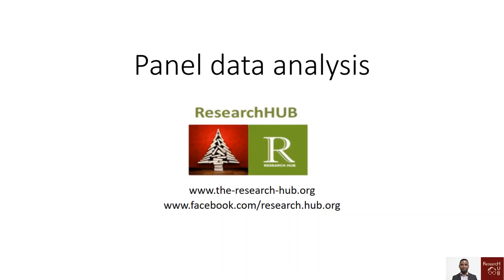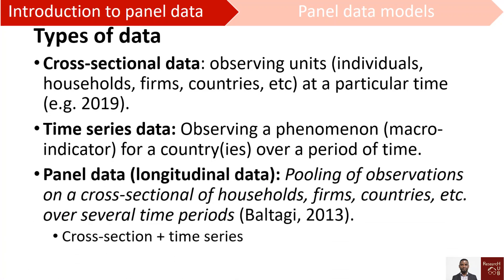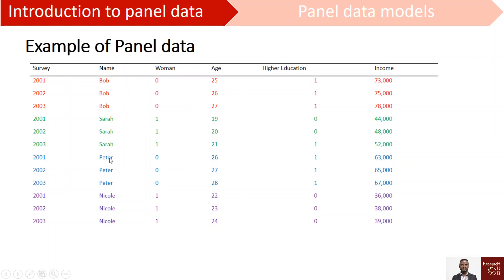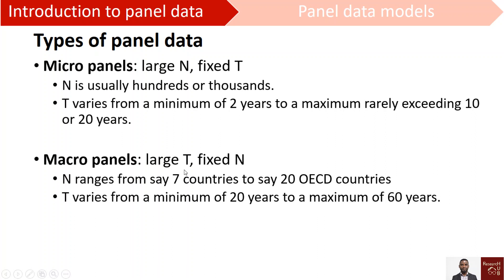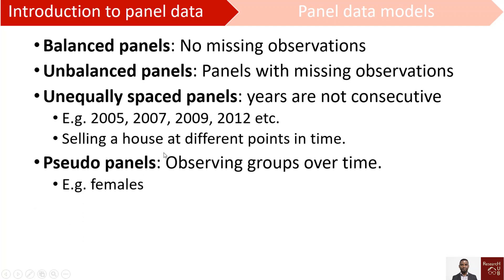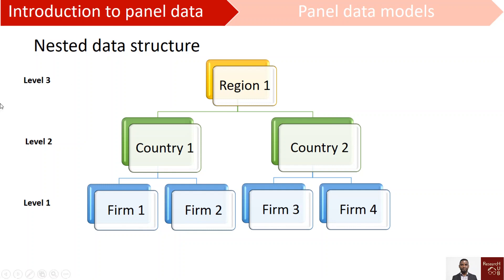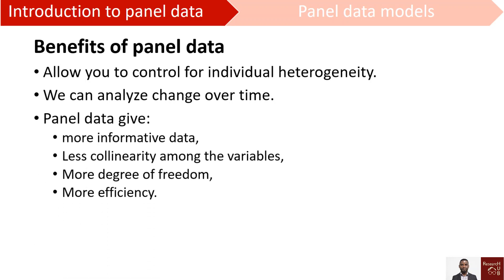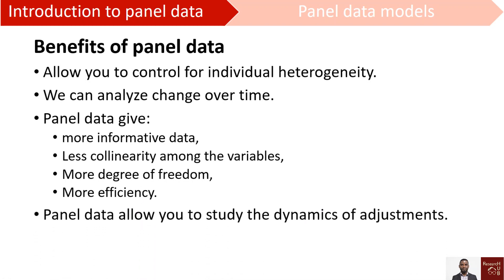Panel Data (1): Introduction to Panel Data Analysis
Panel Data Analysis //
This video presents an introduction to panel data analysis. It presents different types of data, examples of panel data and benefits of panel data. Panel Data series video from 9 to 17 are available for intermediate or higher level MEMBERS ONLY.